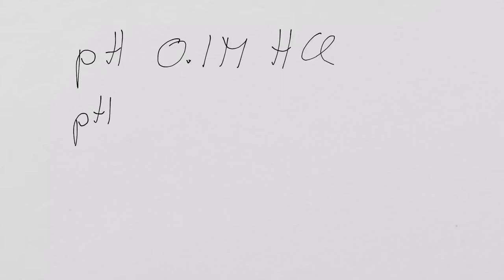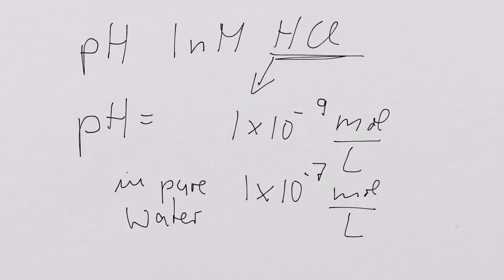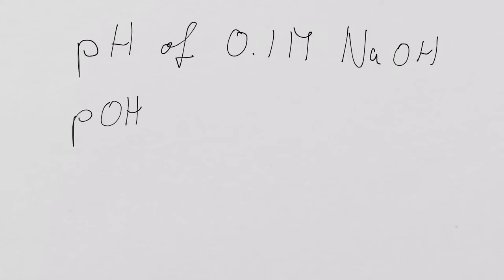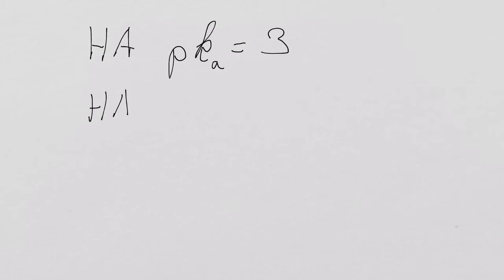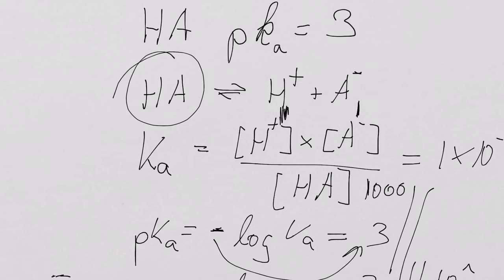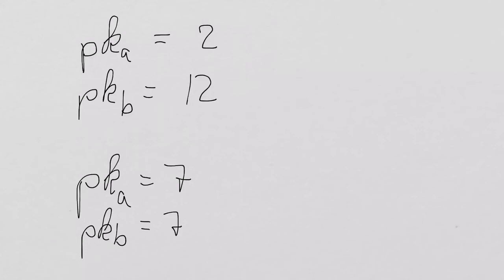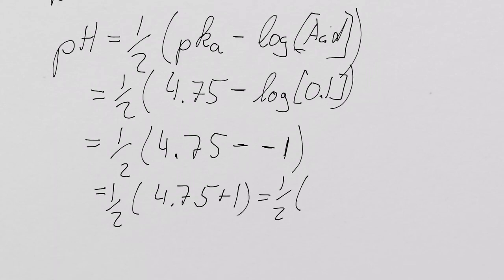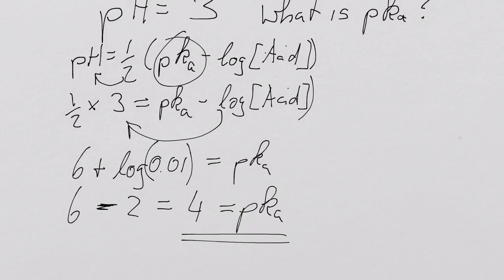Bi308 workshop acid and bases